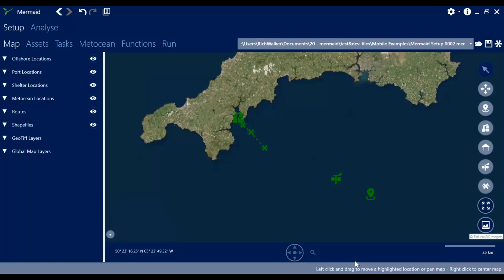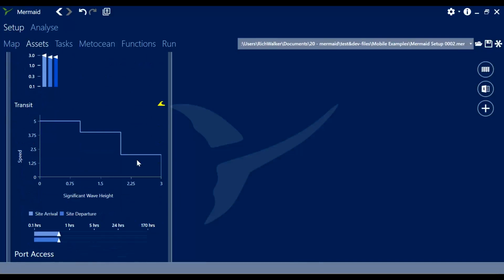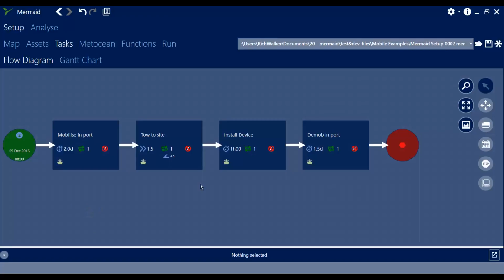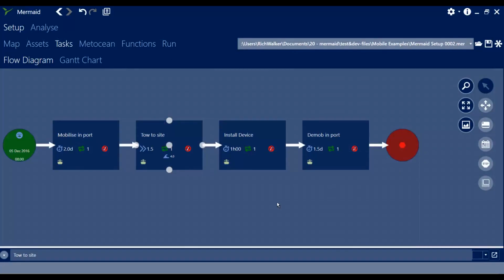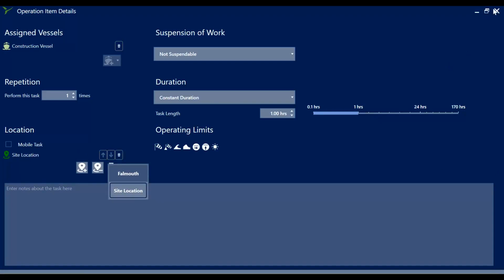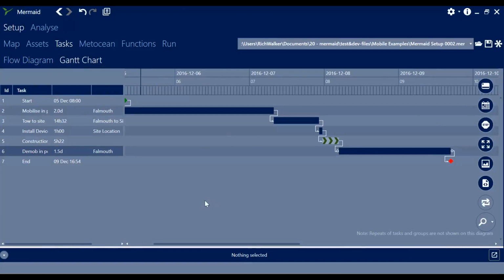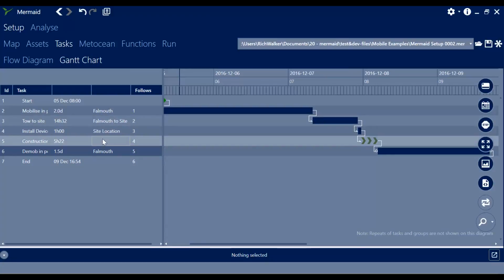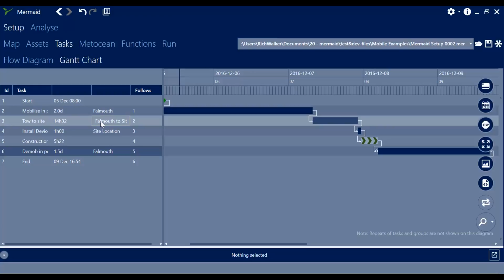Mobile Tasks as Towing Operations in Mermaid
Introduced in release 1.2, Mermaid now operates Mobile Tasks, allowing for the accurate analysis of towing operations amongst many other operation types. This video explains how to use it for towing.